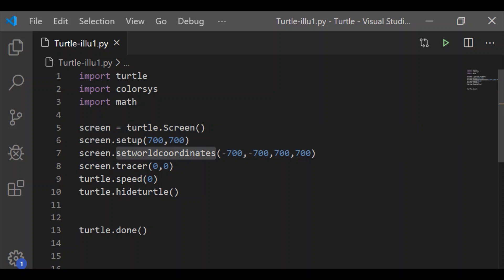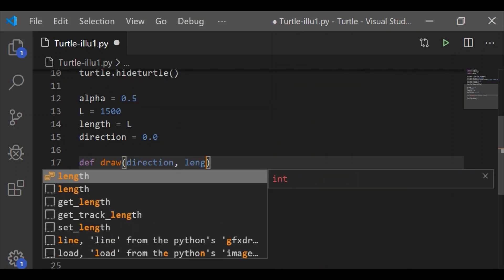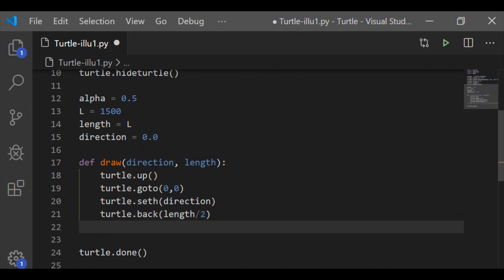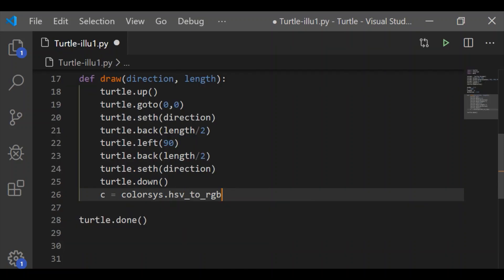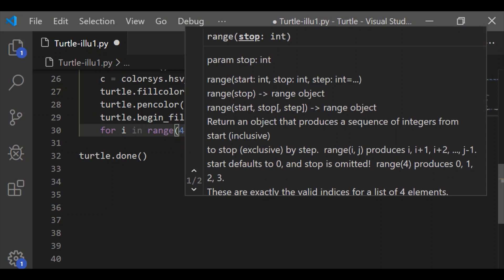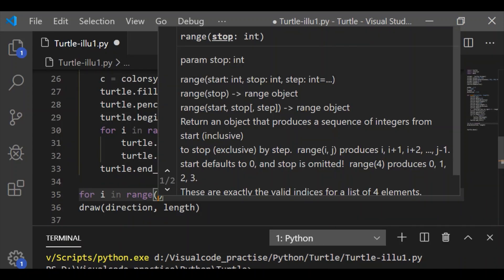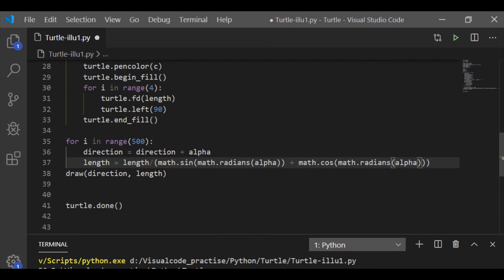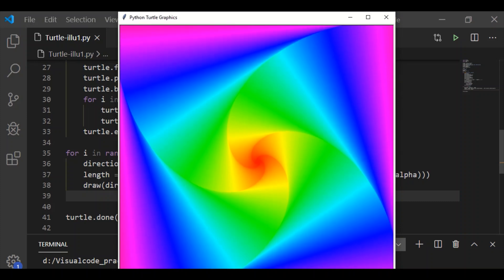Amazing Turtle programming in Python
Draw amazing Colored Square Spiral pattern/graphics using python builtin module Turtle and coloursys.